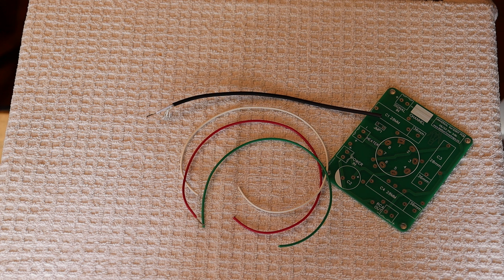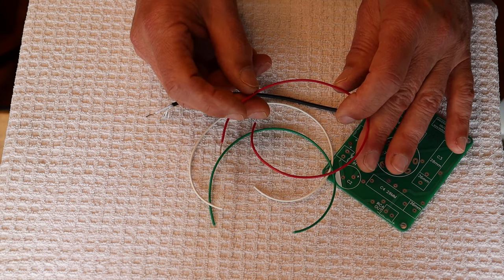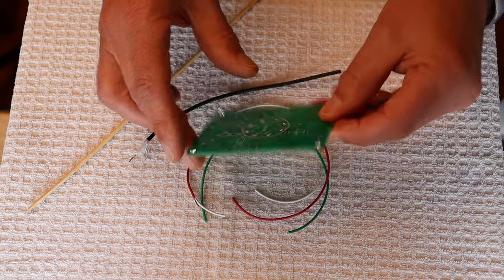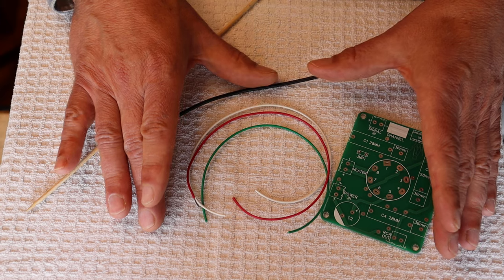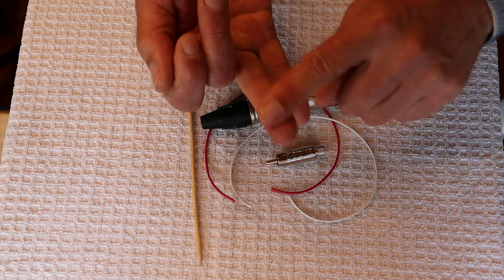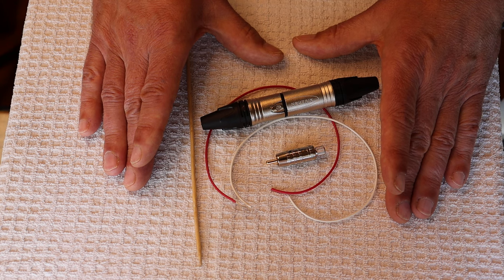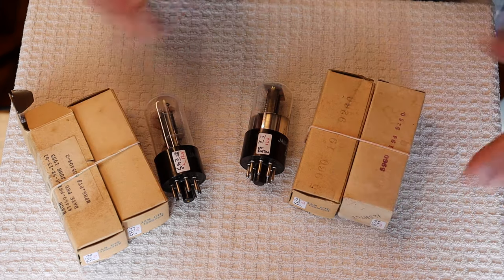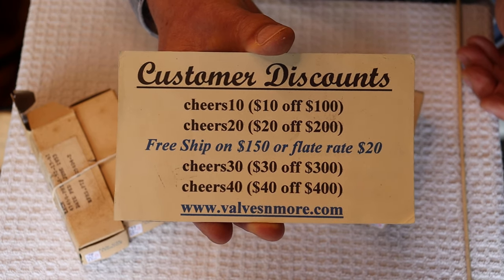Tube Lab #181 - Cables & What Matters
I go over the basics of how cables are made up and what's important.  And remember great sounding cables do not need to cost a fortune - they do not!